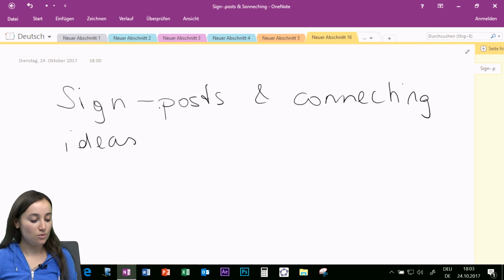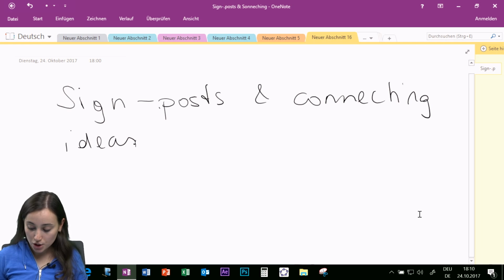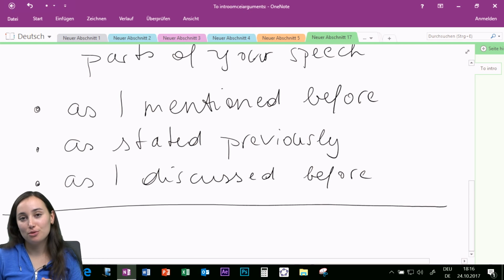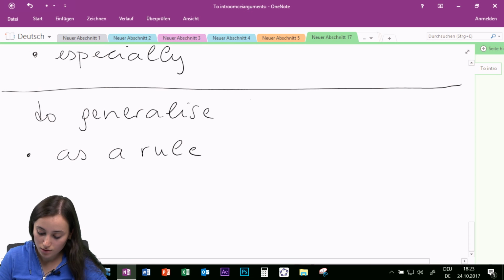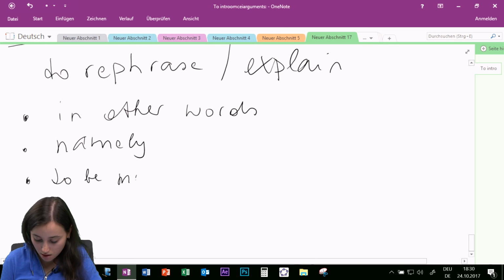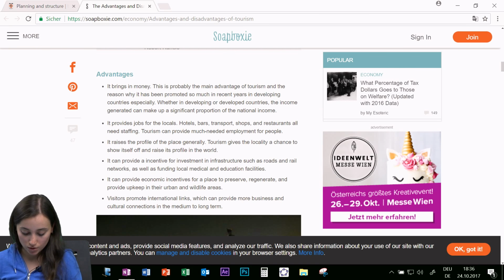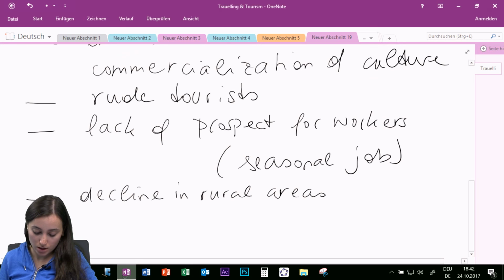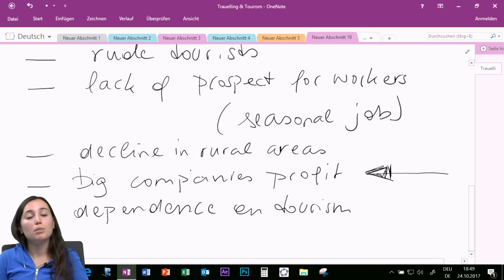Oral Exam Strategies How to sign-post and connect ideas - Zentralmatura Englisch Jänner 2018 #10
Travelling and Tourism - Oral Exam Strategies - How to sign-post and connect ideas